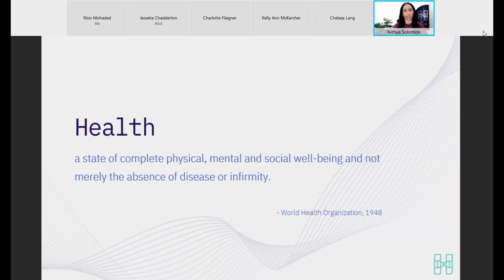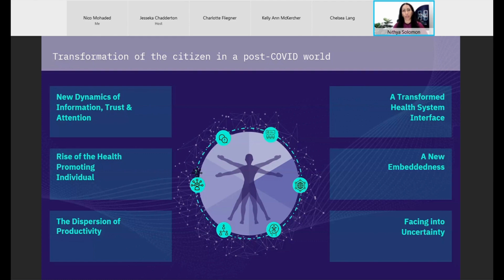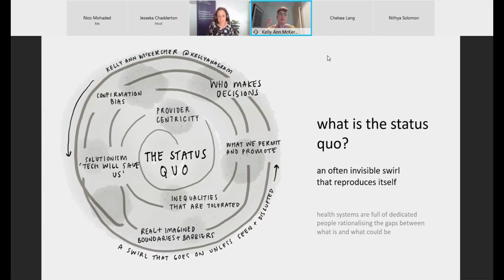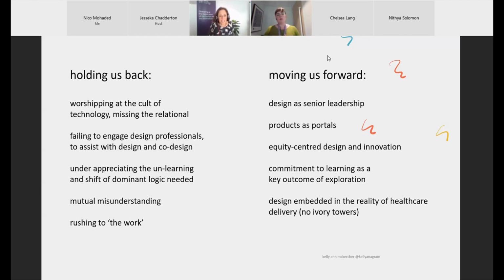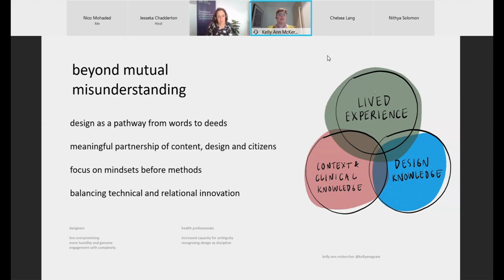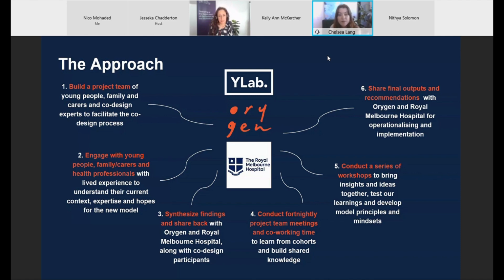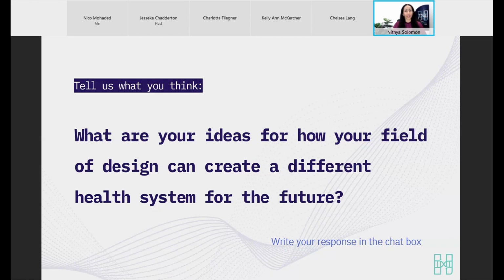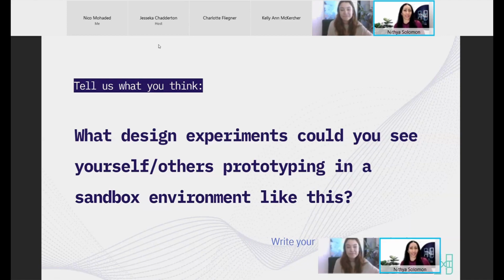HTL Open Labs - Melbourne Design Week edition - Design & Health: Beyond the status quo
RMIT University's Health Transformation Lab operates at the intersection of design, health and innovation to solve some of healthcare’s thorniest challenges. 2020 saw challenges for those in the healthcare sector grow in complexity and scale. How will healthcare need to change? Is there a role for design to be part of the change?

The lab’s Open Labs Online x Melbourne Design Week Edition ‘Design & health: Beyond the status quo’ will highlight the work of designers who are forging interesting and unexpected collaborations with the healthcare sector, to offer to the design community provocations for new ways of working in health.

Featuring Kelly Ann McKercher - Innovation Portfolio Lead, NSW Health Pathology, and Chelsea Lang - Director, Ylab.